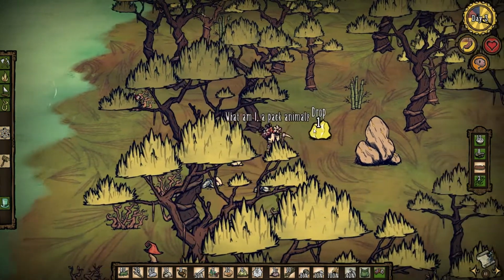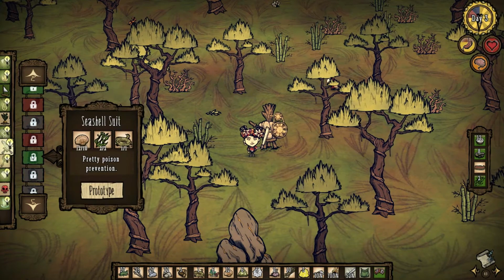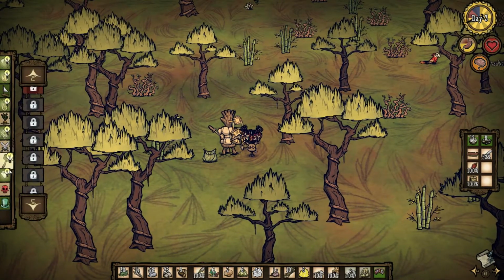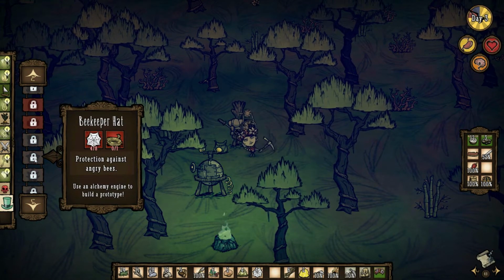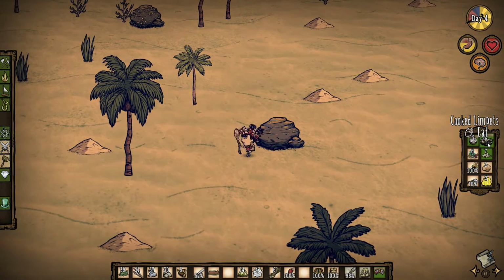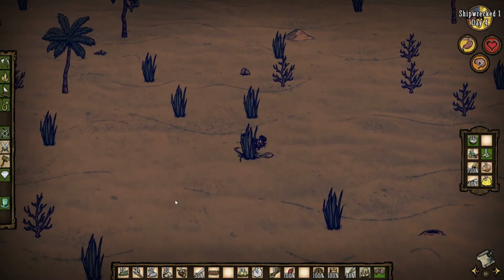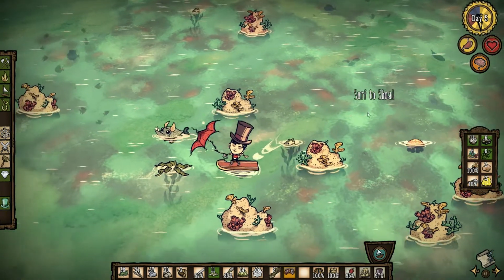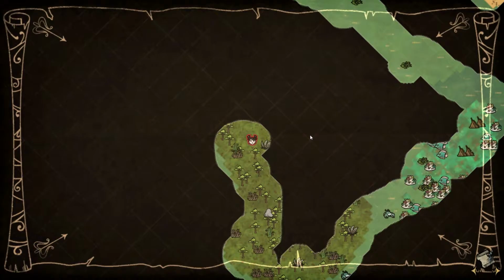ISLAND OF 1000 SHROOMS - Ep. 8 | Don't Starve: Shipwrecked - Walani | Steam Gameplay / Let's Play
Welcome to a take two of Don't Starve: Shipwrecked let's play series with special, challenging setting. Five days of mild season followed by 40 days of crazy dry season! Can we survive it? Can we find the required 4 things to leave this mad world? Can we do it all when we can only visit each island once? Join me and Walani on this awesome adventure in Don't Starve Shipwrecked!

Key Features:

- Uncompromising Survival & World Exploration:
No instructions. No help. No hand holding. Start with nothing and craft, hunt, research, farm and fight to survive.

- Dark and Whimsical Visuals:
2D characters and odd creatures inhabiting a unique 3D world.

- Randomly Generated New Worlds:
Want a new map? No problem! At any time you can generate a new living and breathing world that hates you and wants you to die.

About Don't Starve: Shipwrecked:

Klei Entertainment has partnered with our friends at CAPY, creators of Superbrothers: Sword and Sworcery, Super Time Force and Below; to bring fans of Don’t Starve the latest single-player expansion: Don’t Starve: Shipwrecked!

In Don't Starve: Shipwrecked, Wilson finds himself stranded in a tropical archipelago. He must learn to survive all over again in this new environment filled with new biomes, seasons, and creatures.

Don’t let the tropical breeze lull you into a false sense of security - the world might be different, but it is still equal parts unforgiving and uncompromising. You will quickly find these islands are full to the brim with things that want to kill you.

Shipwrecked key Features:

- Navigate the Open Ocean: Craft a boat and set sail for adventure!

- Explore an Entirely New World: The entire world is different.

- Explore new biomes filled with new resources. Scavenge for new sources of food. Run for your life from a host of new creatures.

- Brave New Seasons: A set of tropically inspired seasons will try their hardest to kill you.

- Craft New Recipes: Build an array of new gadgets to help yourself survive these harsh islands.